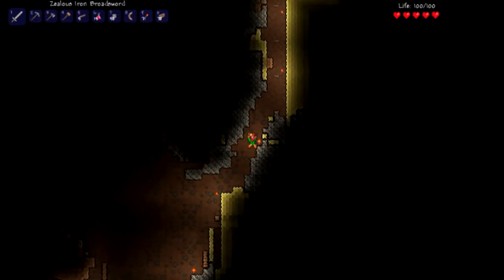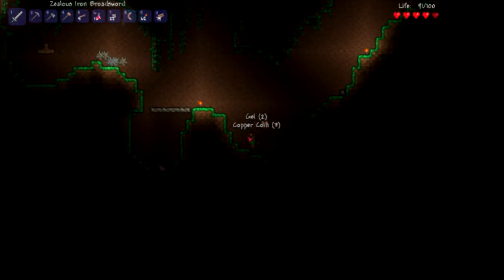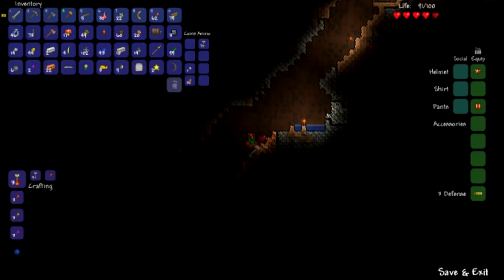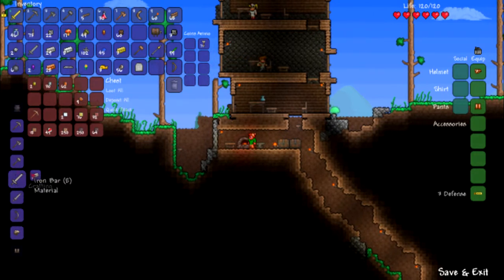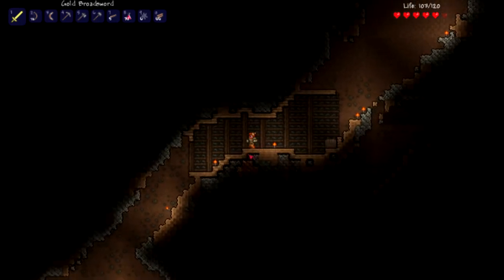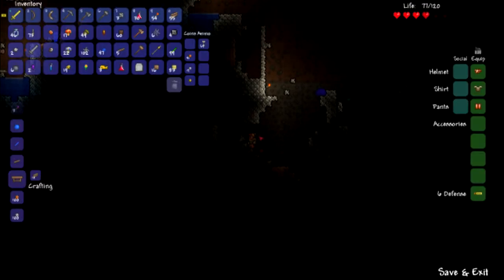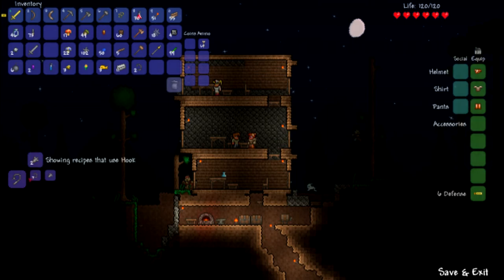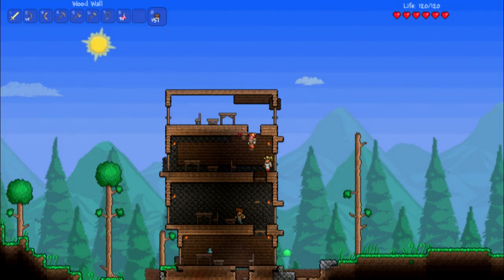Terraria Tutorials 7 Mushroom Biomes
In this video I continue to adventure in Terraria and show off the mushroom biome.